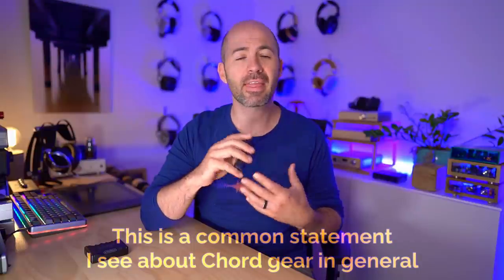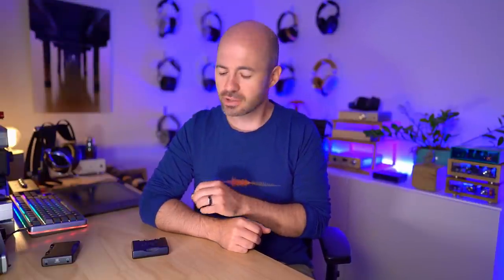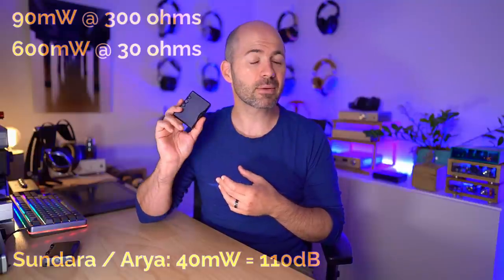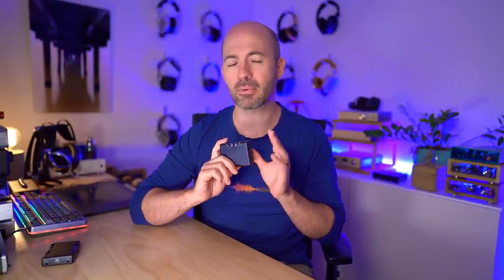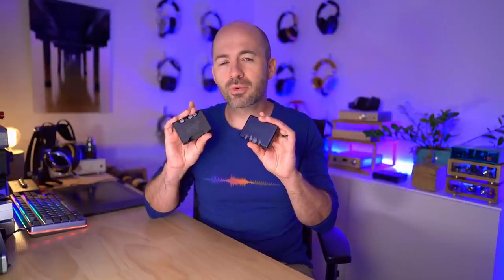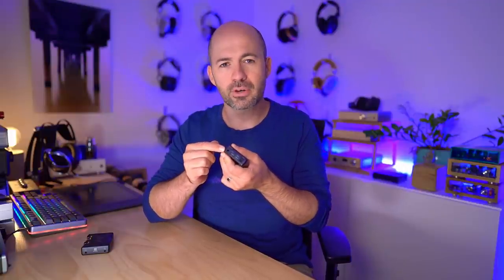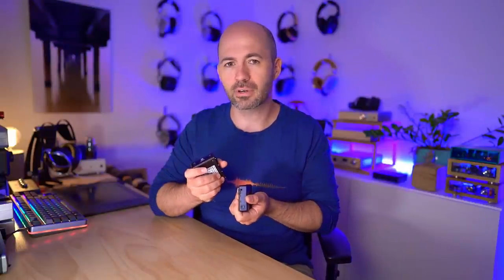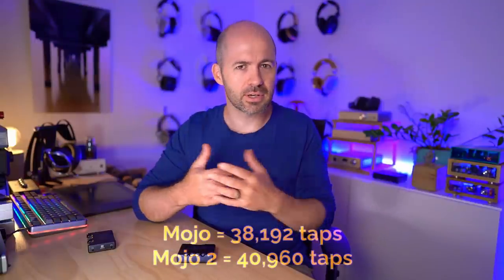Chord Mojo 2 Review - Are 4 balls better than 3?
A review of the brand new, @ChordElectronicsLtd Mojo2 DAC, headphone amp / all-in-one including comparisons with the original Mojo and the Schiit Bifrost 2.

00:00 Introduction
02:07 Glamour video
02:56 Design & specifications
05:27 Value for money
08:36 Design changes from Mojo
09:35 Inputs & outputs
11:29 Feature upgrades
13:54 Why taps matter
14:50 Noise floor modulation
15:56 Menu button
19:46 Lossless EQ
27:08 Sound quality
27:42 Mojo vs Mojo 2
32:03 Mojo 2 vs Schiit Bifrost 2
37:23 Final conclusions

Reviews filmed using:
Sony ZV-1: 🇺🇸
Sony A7R III: 🇺🇸
Sony FE 24mm F/1.4: 🇺🇸
Scarlett 2i2 Audio Interface: 🇺🇸
Neewer Bi-color 660 LED lights: 🇺🇸